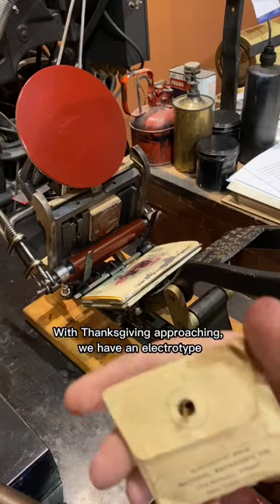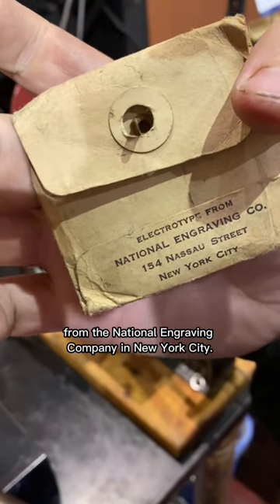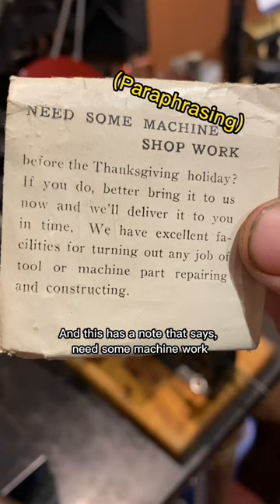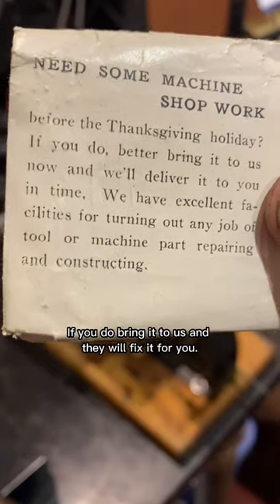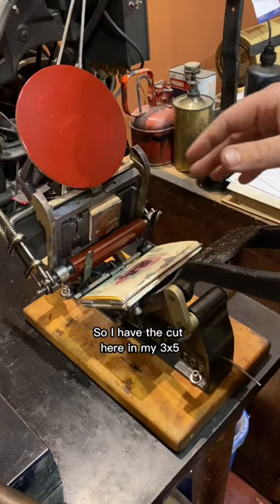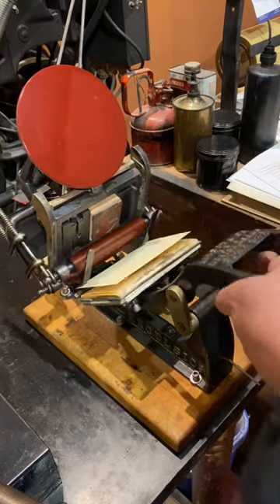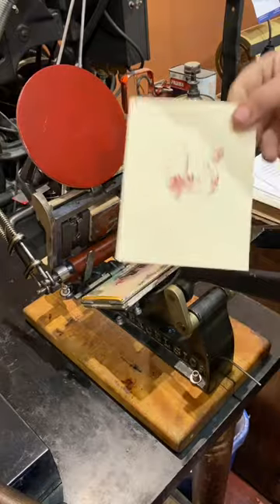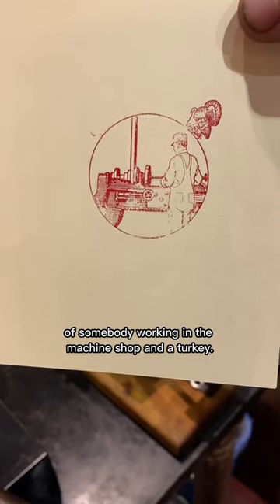Printing from a new collection as Thanksgiving Day approaches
With Thanksgiving approaching, here is an electrotype (a copy of a woodcut) from a new collection. This is part of a  collection of about 50 unmounted (has to be attached to a block of wood to make it type high) cuts made by the National Engraving Company in New York City in the 1930s.

These were originally used for advertising purposes for the Hayward Machine Workshop in Hayward, California. Have a happy Thanksgiving, everyone!